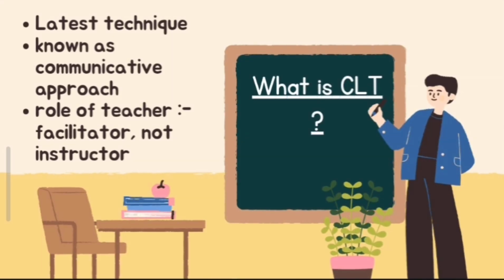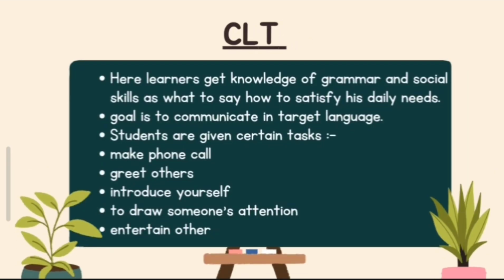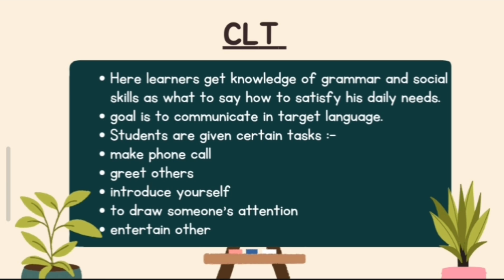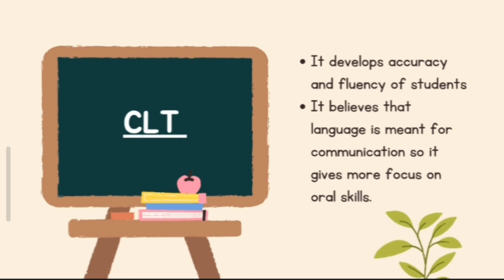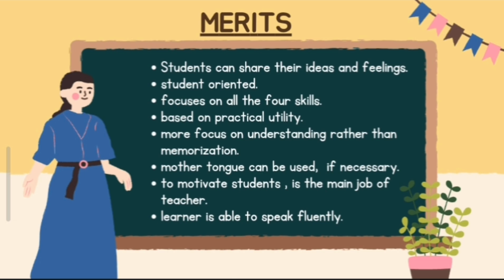COMMUNICATIVE LANGUAGE TEACHING (CLT)| B.Ed | TET| TAT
Hello friends here you will get videos related to b.ed English pedagogy, English grammar and best out of waste

Here are playlist of all the content :-